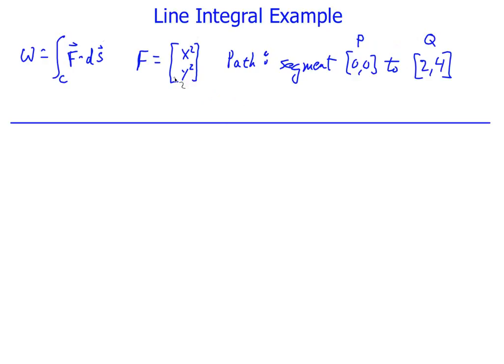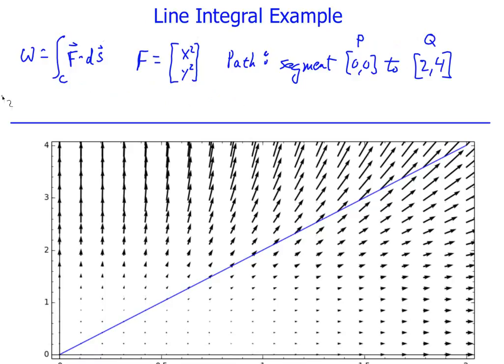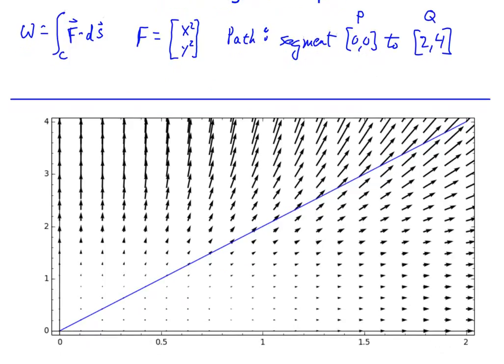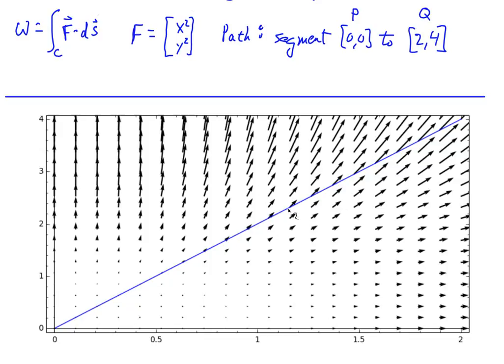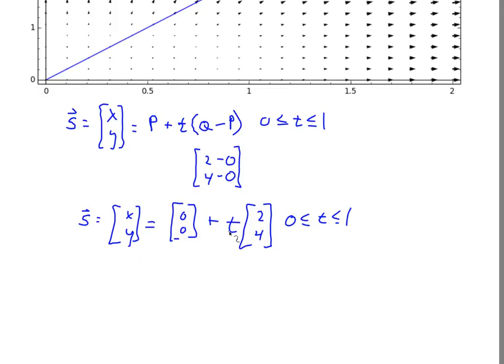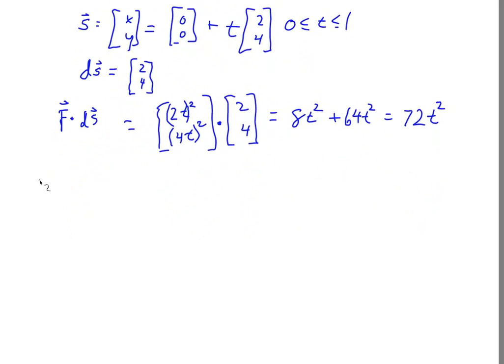Line Integral Example with Work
Work is given as the Integral of a force vector times (really dot product) the derivative of a path.  We show how to parameterize the path and then use the path parameters to write the force function in terms of the parameter.
There is also shown, a vector field plot which was done in SAGE math, a free math tool available
The code to make the plot is:
var('x y')
f(x,y)=x^2
g(x,y)=y^2
L1=plot_vector_field((f(x,y),g(x,y)), (x,-0,2), (y,0,4))
L1=L1+line([[0,0],[2,4]])
show(L1,figsize=8,aspect_ratio=.25)

Presenter in this video:  Narlin Beaty, Ph.D.